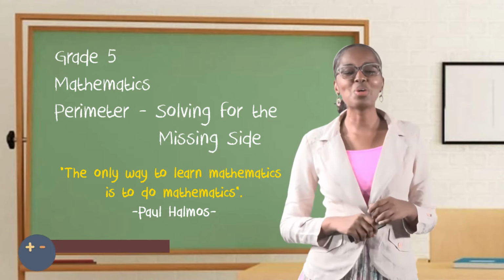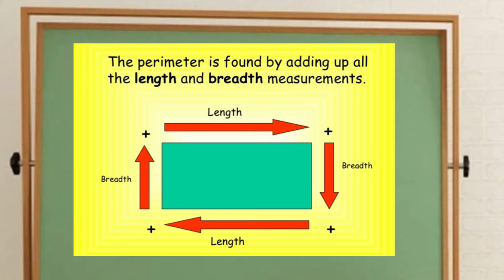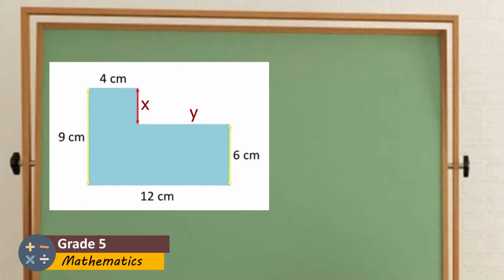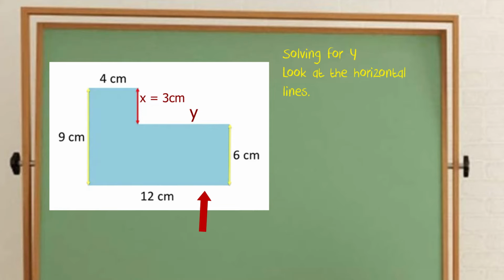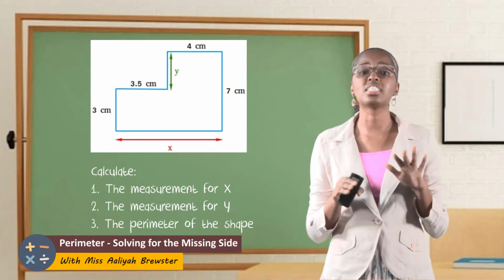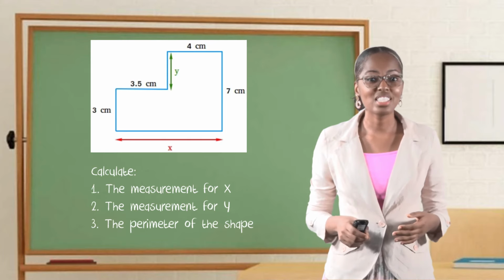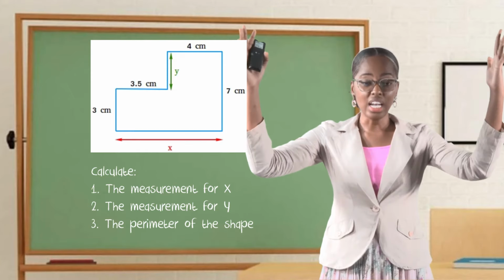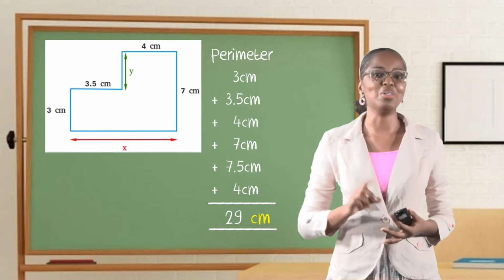Mathematics - Grade 5: Perimeter - Solving for the missing side